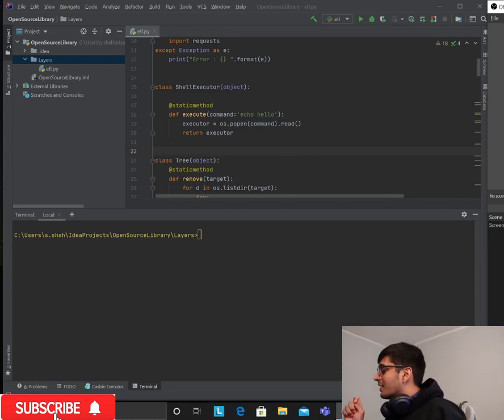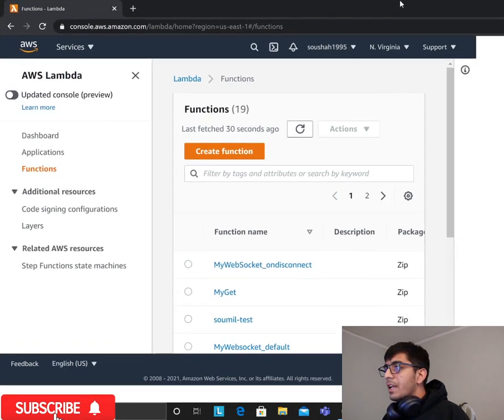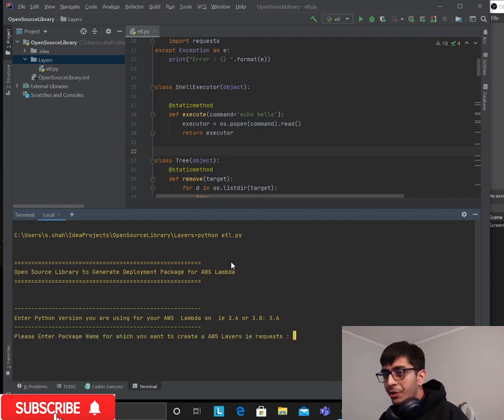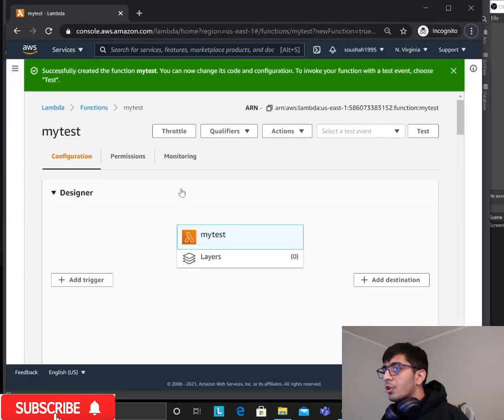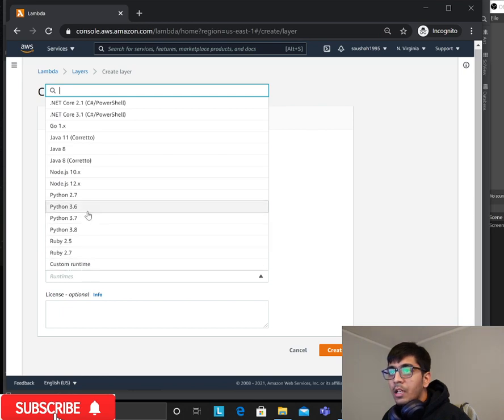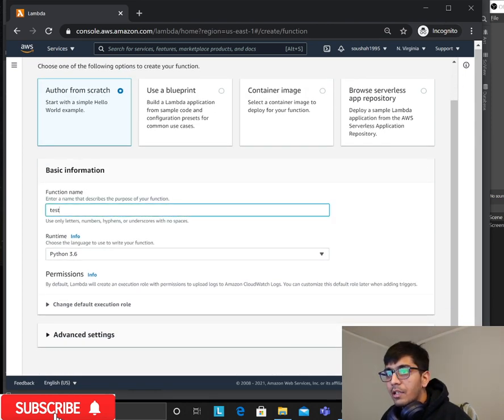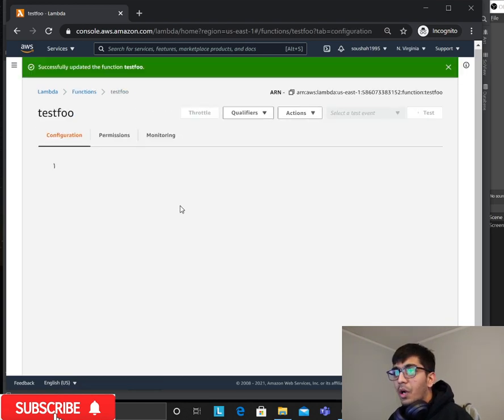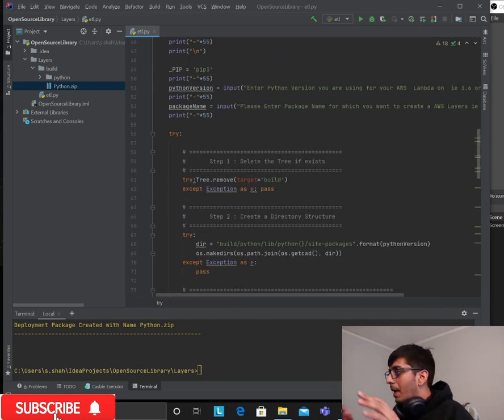How to Rapidly Create Layers for AWS Lambda (Python) creating deployment zip for any python package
Watch

Title : How we saved  25-30% on cost and saved thousand of Dollars Annually by doing Lambda Power tunning

Title : How to Rapidly Create Layers for AWS Lambda (Python) creating deployment zip for any python package

Title : We ingested 54M data in 4 Hours which is 13.5M Records Every Hour with SQS and Lambda